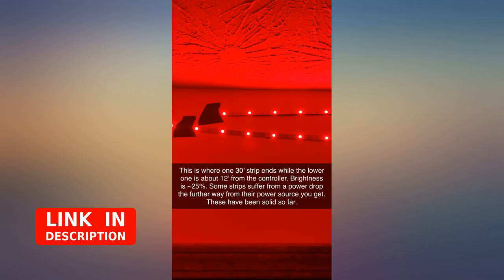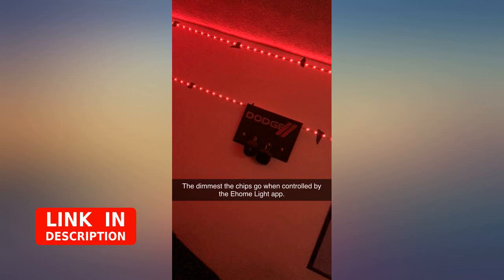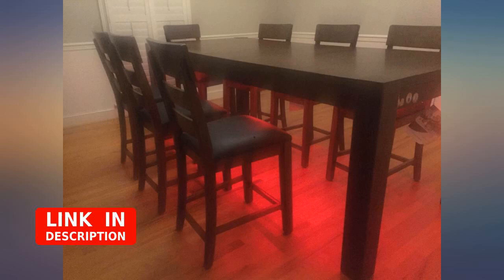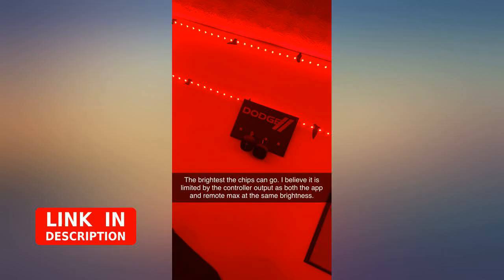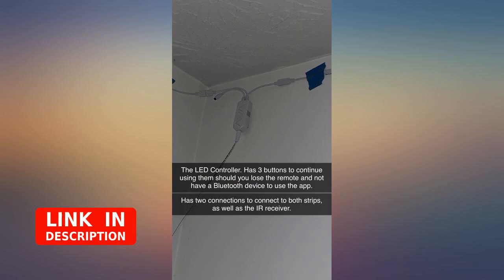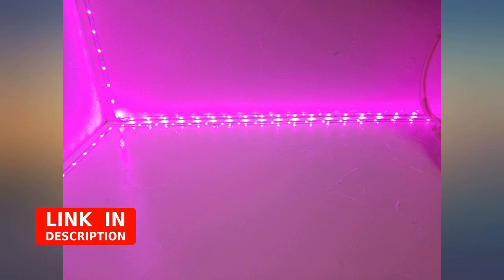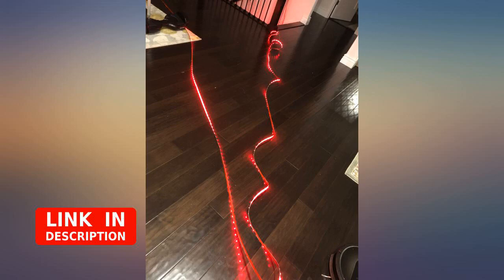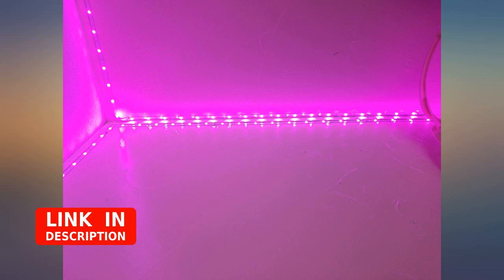Led Strip Lights,60ft Led Light Strip Music Sync Color Changing RGB Led Strip review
Led Strip Lights,60ft Led Light Strip Music Sync Color Changing RGB Led Strip Built-in Mic,Bluetooth App Control LED Tape Lights with Remote,5050 RGB Rope Light Strips (APP+Remote+Mic+4 Button)

Main Features:
- [(60ft/18m Led Light Strips)] (2 rolls 30ft led strip lights)Super bright and high-quality LED strips,5050 RGB LEDs.could be cut every 3 LEDs along the cutting marks if you don't need such a long light,Led lights more than 50000 hours service life. The certified power adaptor which was tested by rigorous, high standard features high security. The working voltage for 60ft led strip lights is only 12V, which emits extremely low heat. Protection puts your safe
- [(Multiple Mode to Control Your Lights)] Control the LED strip lights via(APP+ IR Remote+Mic+4 buttons ) 1APP Control:Scan the QR code in manual to Download the app"HiLighting"( Google Play and iOS App Store) Adjust brightness, change colors.2Music and Mic Functions :Built-in mic, lights will pulsate and change colors along with the environmental sound and music3IR Remote:20-key 4 music mode to control the light strip44-button controller:Through 4 keys switch between static, dynamic,and MIC mode
- [( Mic and Music Functions&Timing OFF/ON)] 1Microphone mode, which you can sing or speak through the microphone then lights will change colors and pulsate along.2Music mode,play local music through mobile phone , turn to the music model, then you'll see the light will change color with the music beats. 3Smart Timing OFF/ON mode,Set an Timing OFF/ON for your sleep.
- [(Widely to Use&Easy Installation)] Plug and Play,APP Group Management;When you want to control several light bars at the same time through the APP, you need to create several groups to control them separately,Suitable for bedroom,projector screen,kitchen, cabinet, car, living room, party, Christmas or wedding,dorm rooms, bars and shops,stairs,With Strong 3M Back adhesive for planning the route of your strip or fix the bent strips at corners.
- [(100% Satisfaction Guarantee)] If you still have any problem, please contact to us, we will get it resolved within 24 hours. Notices:The Led Light Strip is non-waterproof.